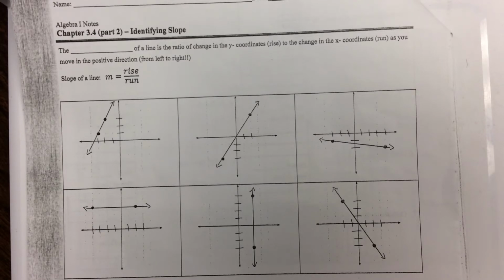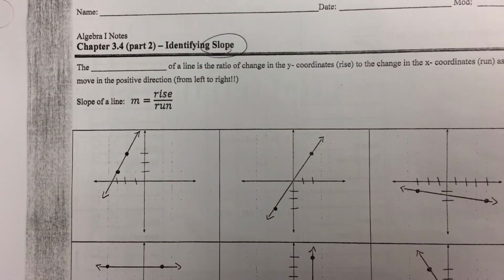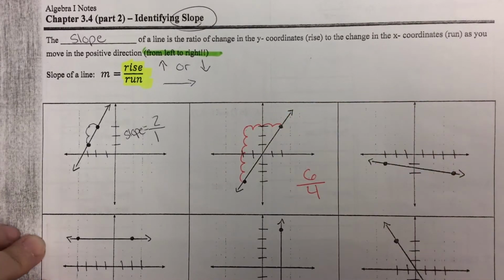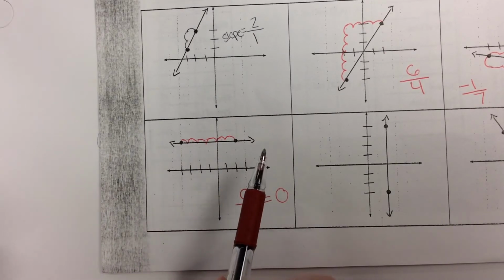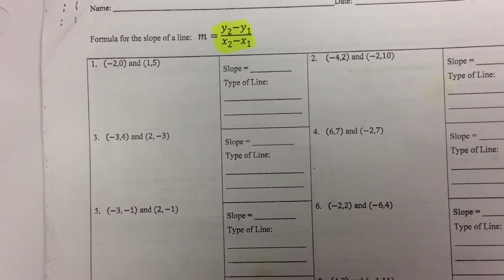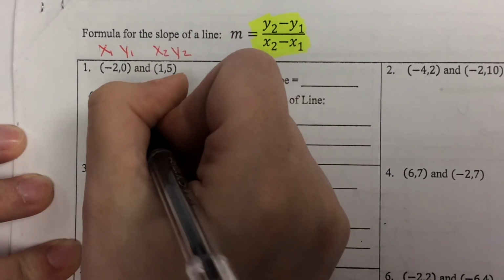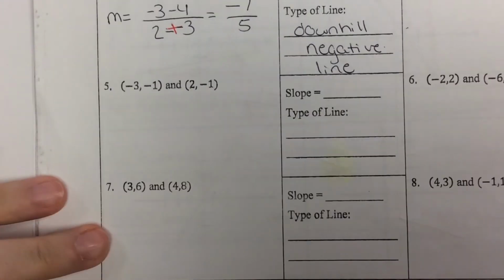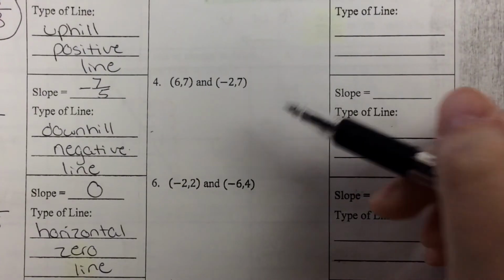3.4 (pt.2) Identifying Slope